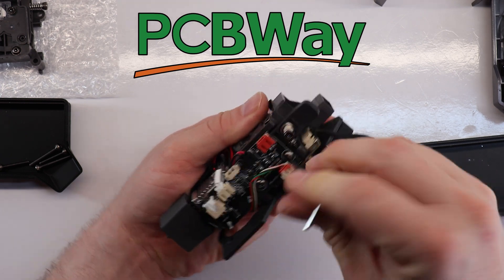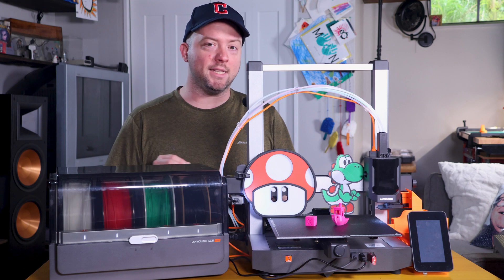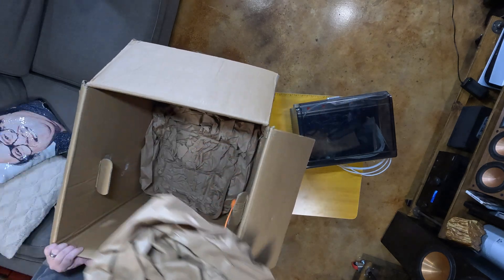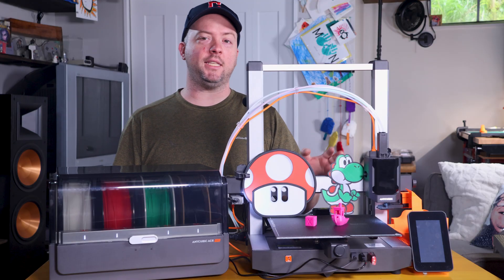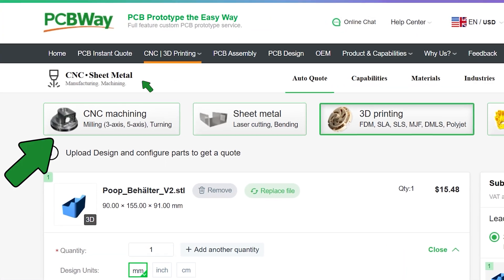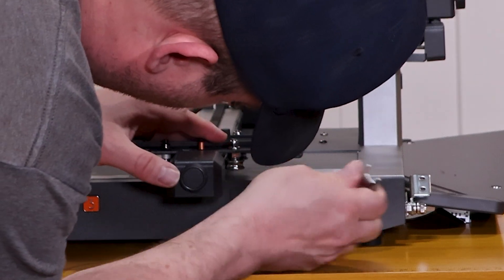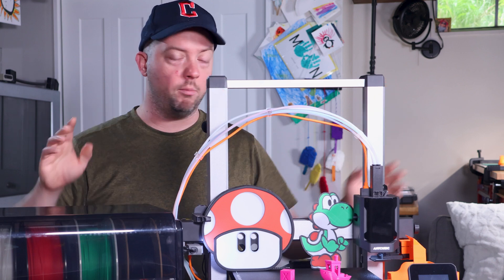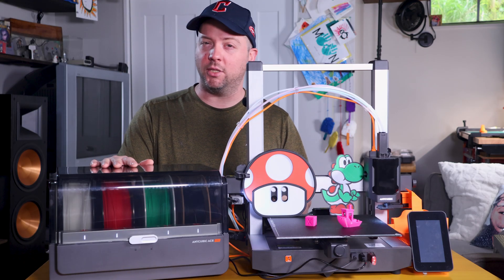Fixing an Ebay *FOR PARTS* Anycubic Kobra 3 Combo: Cheaper Than Refurbished?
I want the cheapest Anycubic ACE Pro for my Kobra 3 Max and to do that I need to fix a *for parts* Kobra 3 Combo to get my ACE for a crazy low price.

Anycubic Kobra 3 Combo
Anycubic Kobra 3 Max Combo
Anycubic PLA
Anycubic Fast PLA
Anycubic Kobra 3 Camera
Extruder Used in Video
GoPro 13 For Timelapse

0:00 What Did I Buy?
1:44 Unboxing And First Issues
3:18 PCBWay
3:44 Getting To First Print
6:24 Repairing Multicolor Printing
10:24 Profit?